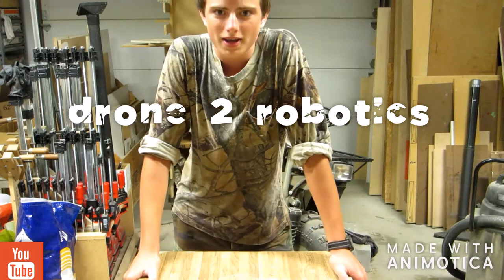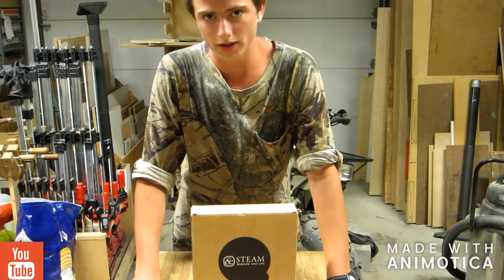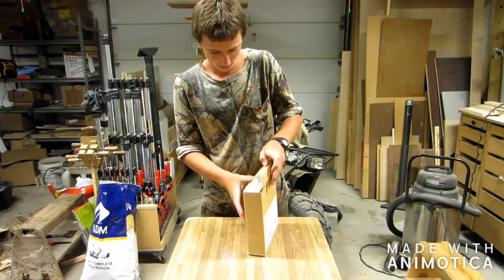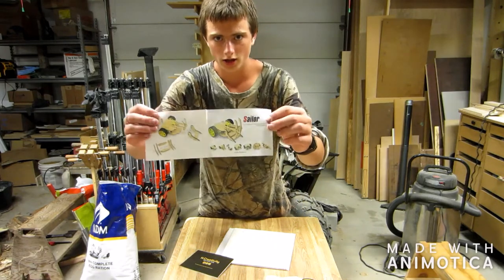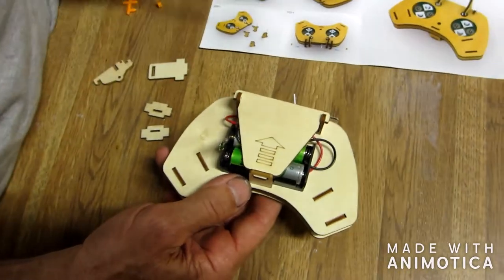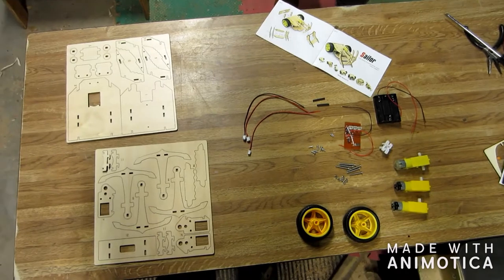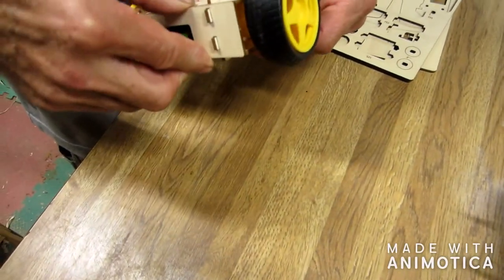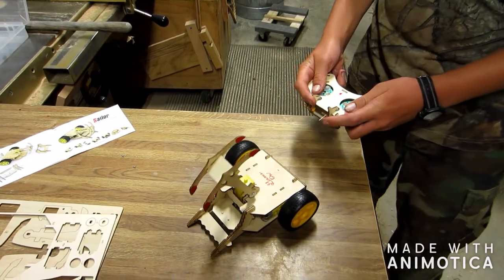building a wooden antweight battlebot! part 1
this was my first YouTube video.